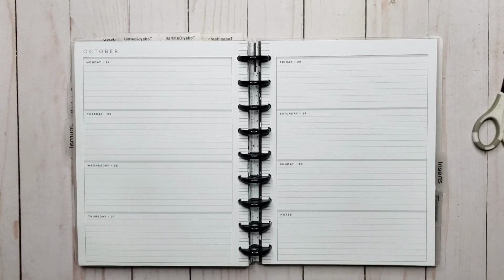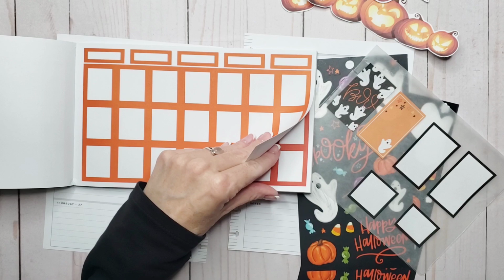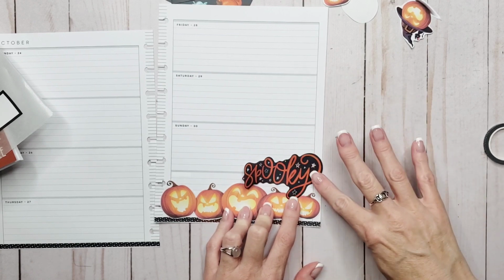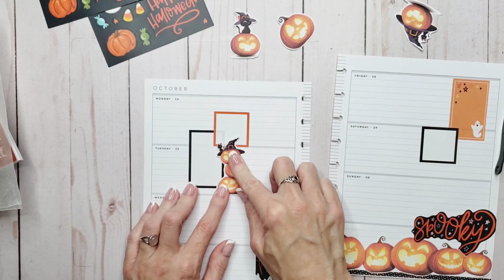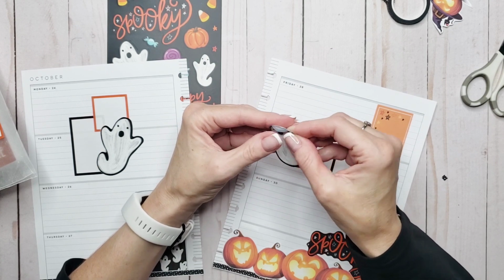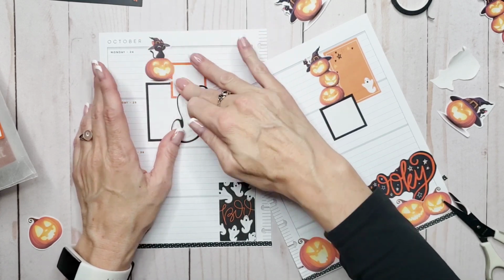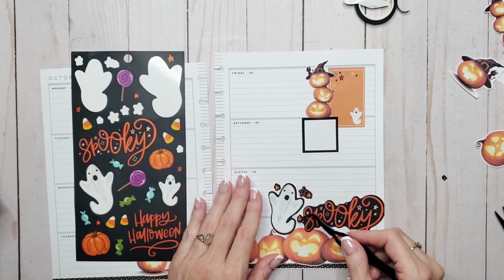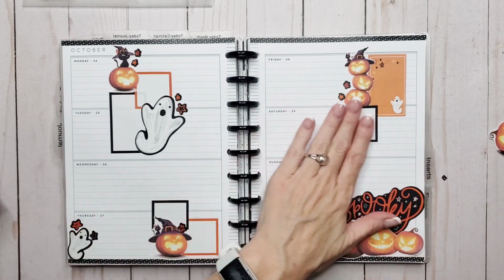HORIZONTAL PLAN WITH ME | HAPPY PLANNER FALL|HAPPY YEAR & DIY STICKERS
Hello planner peeps!
In today's horizontal plan with me,  I'm using Happy Year.
I've always thought these ghosts from the Happy Year sticker book were super cute. I was looking for jack o lanterns to pair with them in my HP stickers books but I couldn't find anything.
Canva to the rescue again for some DIY stickers.
Have I told y'all how much I love Canva?? haha

Happy Year: no link
Mojo's Black Boxes: currently out of stock
Cropadile Punch
Cropadile Punch CAN
Tombow Correction Tape
Tombow Correction Tape CAN
Precision Tweezers
Precision Tweezers CAN
Cutterbee Scissors
Cutterbee Scissors CAN